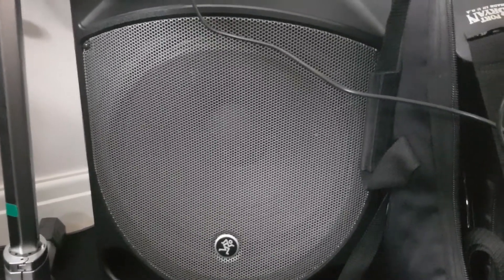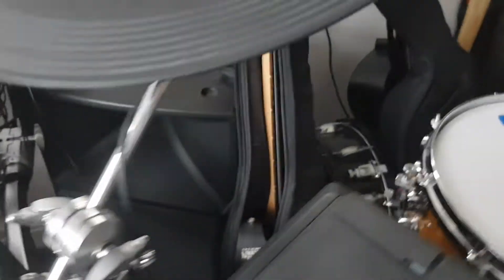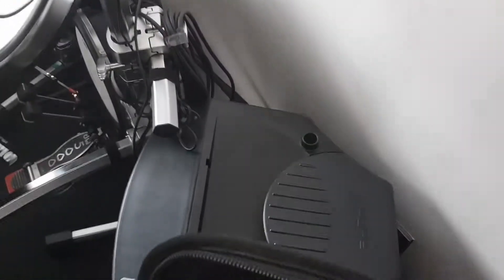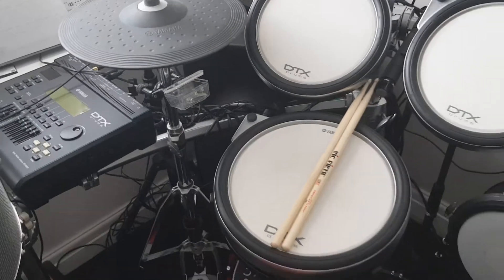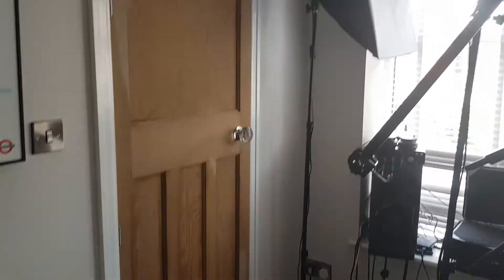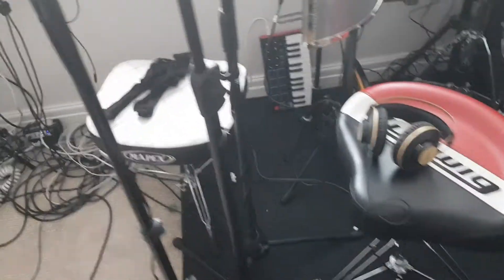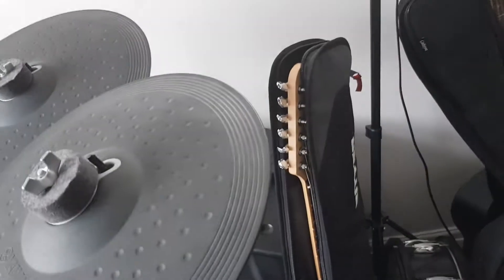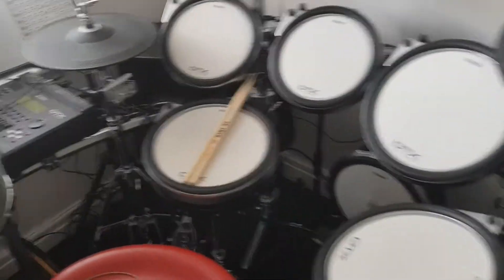How to set up a PA for an event - Part 1